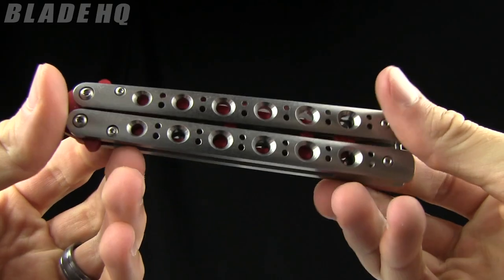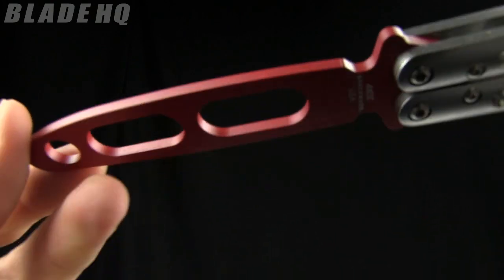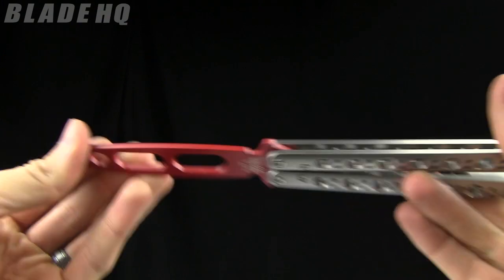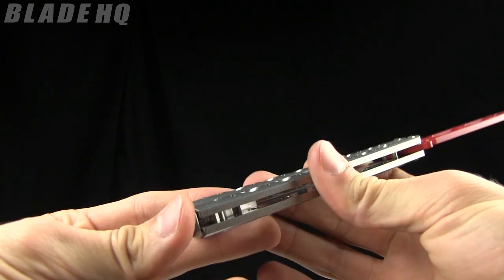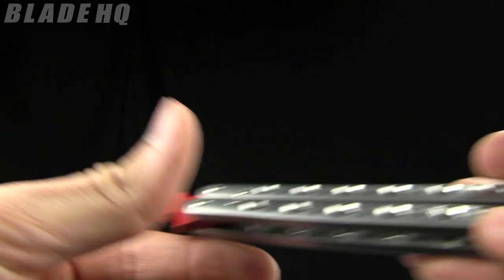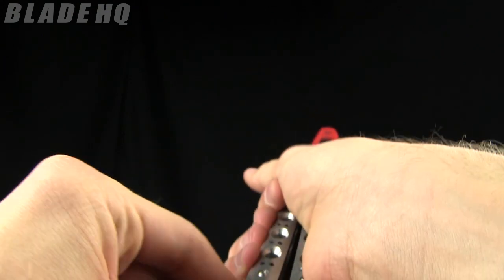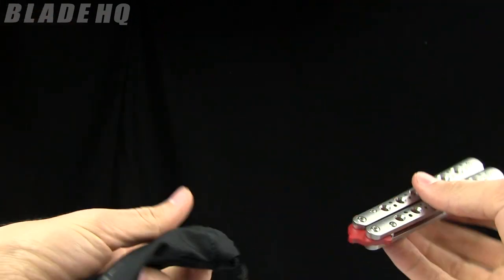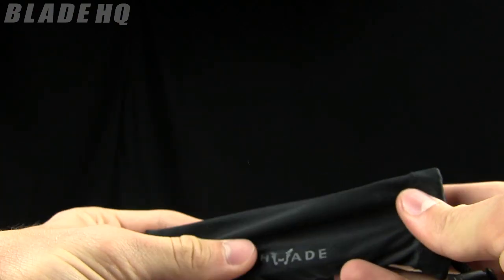Benchmade 62T Balisong Knife Trainer Overview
Click here to keep your fingers as you learn to flip

Benchmade announces the Model 62T Balisong Trainer for 2012! The BM 62T knife features a 440C Red Cerakote training blade. The handles are skeletonized to reduce weight and sport a polished stainless steel finish. Sandwich style construction with stainless steel back spacers. The 62 Bali also features Zen pins and the classic T latch to secure the knife open and closed. Made in the USA.

• Skeletonized Handles
• T Latch for Easy Open
• Unparalleled Benchmade Fit and Finish

Specifications:
Blade Length: 4.25" (10.8cm)
Blade Thickness: 0.127" (3.17mm)
Open: 9.20" (23.4cm)
Closed: 5.27" (13.4cm)
Weight: 6.39oz (181.15g)
Sheath Weight: 0.64oz (18.0g)
Handle Thickness: 0.48" (12.40mm)